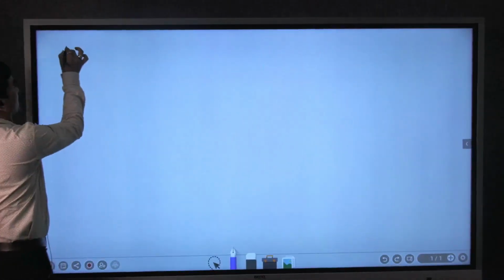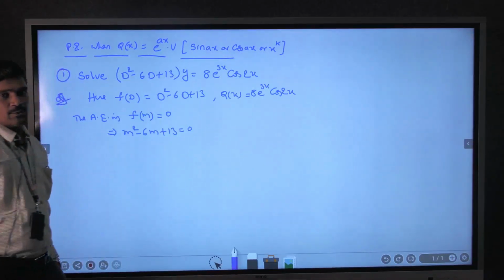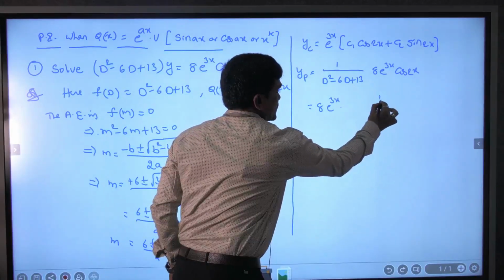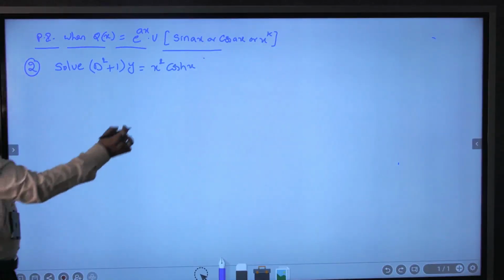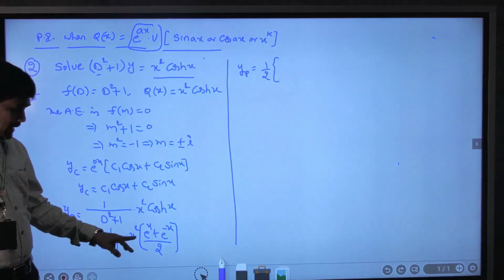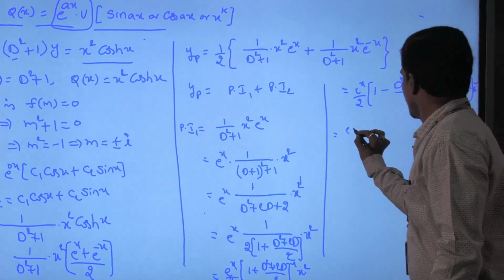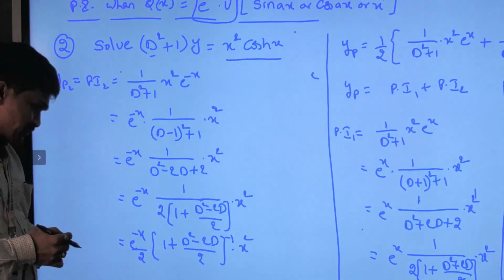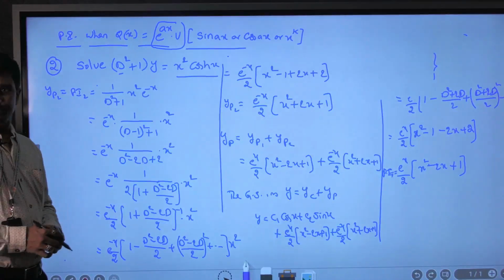"P. I When Q(x) = eax. V (x)"